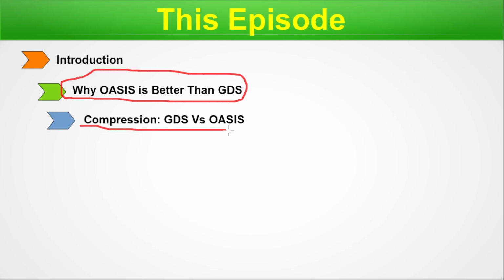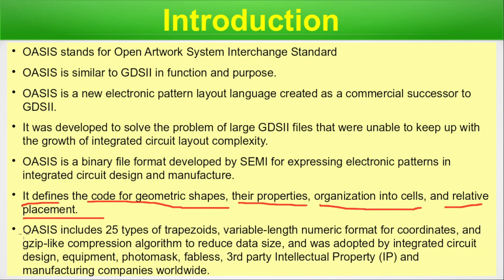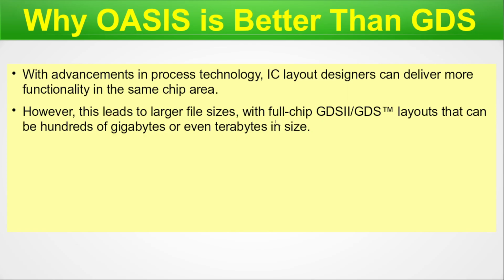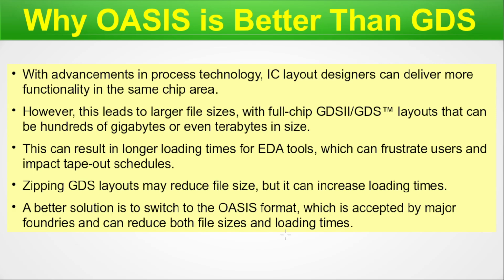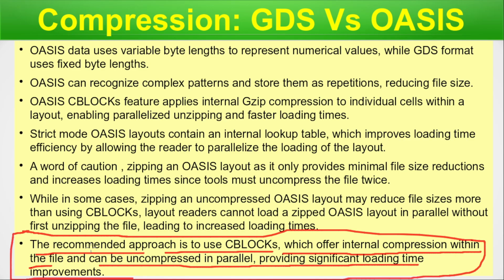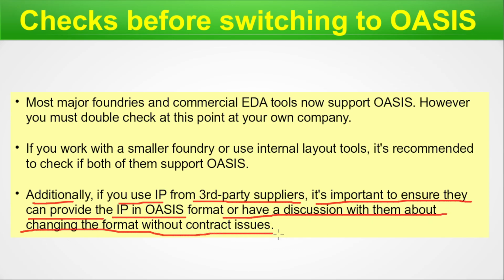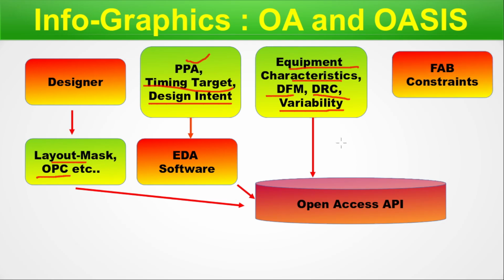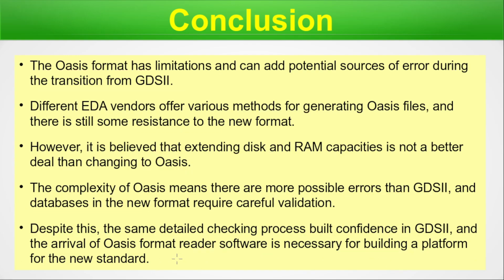Understanding OASIS File in VLSI Physical Design - A Comprehensive Guide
This episode covers several important topics related to OASIS and its advantages over GDS in VLSI physical design. The discussion begins with an introduction to OASIS and why it is considered a better option than GDS. The episode then delves into a comparison of the compression capabilities of GDS and OASIS, highlighting the benefits of using OASIS. It also provides important check-points to consider before switching to OASIS, and explains the concept of Open Access (OA) and its relationship with OASIS through informative graphics. The episode concludes by summarizing the key takeaways from the discussion.

Chapters :
00:00 Beginning & Intro
00:26 Chapter Index
01:49 Introduction
06:05 Why OASIS is Better Than GDS
11:42 Compression: GDS Vs OASIS
15:21 Why OASIS is choice of present ?
17:15 Check-points before switching to OASIS
19:18 What is Open Access(OA) Then ?
20:43 Info-Graphics : OA and OASIS
23:40 Conclusion

Courtesy:
laura-ockel-qOx9KsvpqcM-unsplash.jpg

This video suggests :
oas oasis format advantages in vlsi design
gds vs oasis format in physical design
why oasis is better than gds in vlsi
comparison of gds and oasis compression
benefits of using oasis in chip design
oasis format in semiconductor industry
checkpoints before switching from gds to oasis
open access oa and its relationship with oasis
how oasis improves vlsi physical design workflows
gds to oasis format migration guide
oasis file format explained for vlsi engineers
open access oa vs oasis format differences
advantages of oasis for vlsi layout designers
gds file limitations vs oasis format benefits
understanding compression differences in gds and oasis
key benefits of oasis in semiconductor design
when to use oasis instead of gds in chip design
how open access oa integrates with oasis format
oasis format pros and cons in vlsi
summary of gds vs oasis in physical design
importance of oasis in modern vlsi workflows
oasis and open access explained with graphics
compression capabilities of gds vs oasis in semiconductor design
switching to oasis format: what vlsi designers need to know